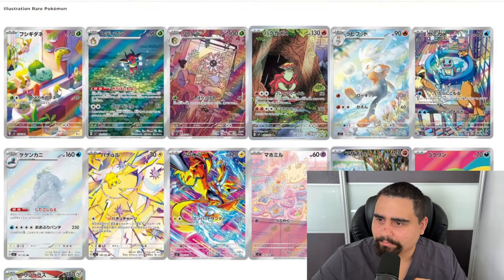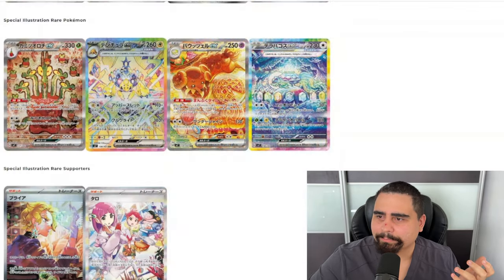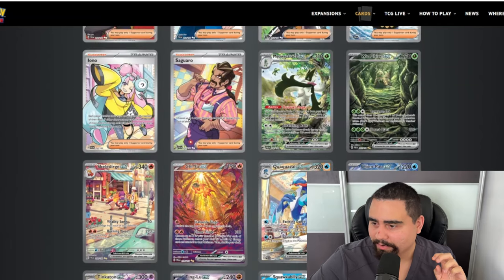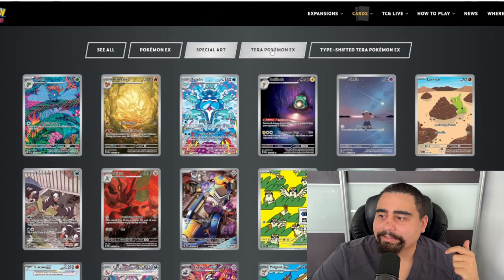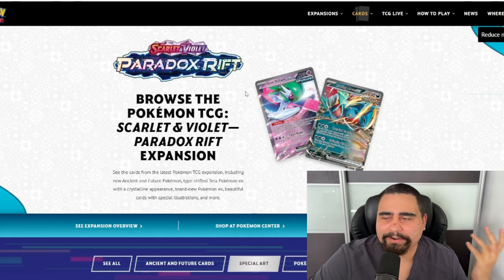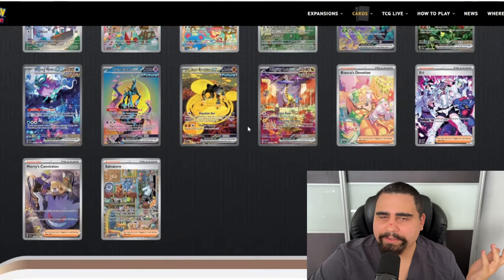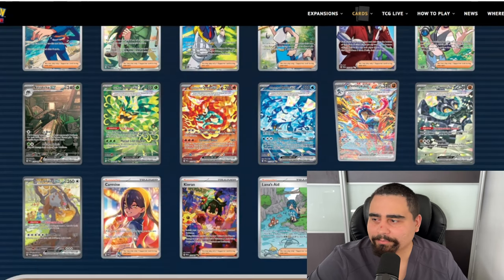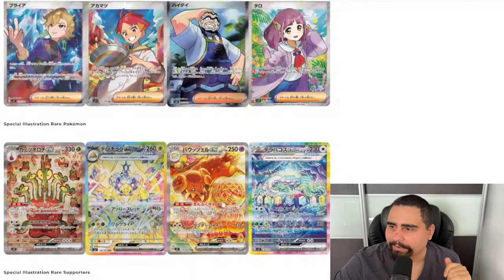Is Stellar Crown the Worst Scarlet Violet Main Set?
Stellar Crown might OBJECTIVELY be the worst main set in Scarlet and Violet. Let's compare and see!